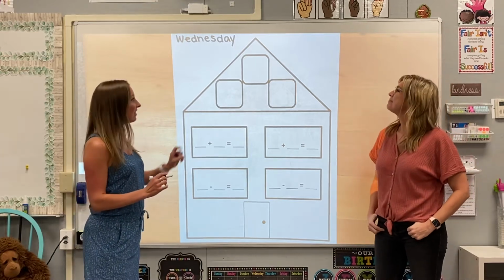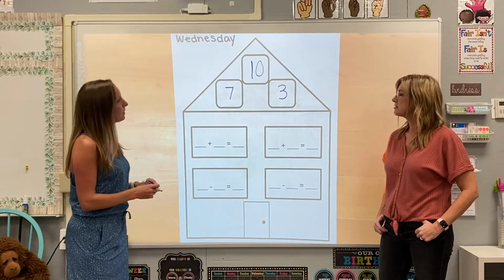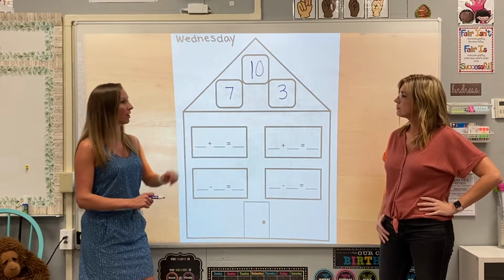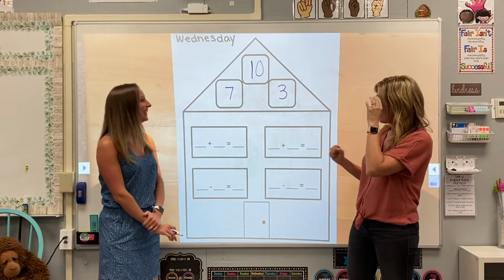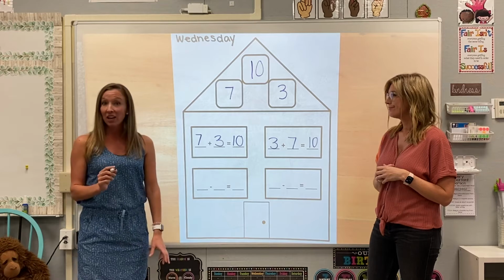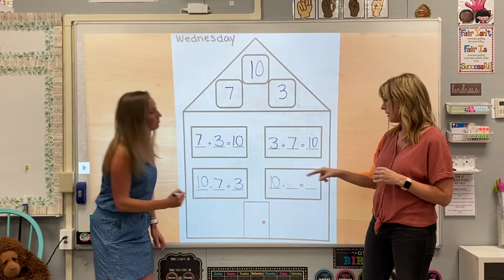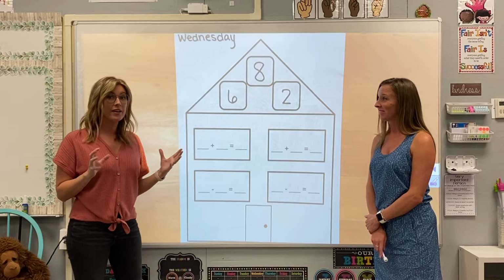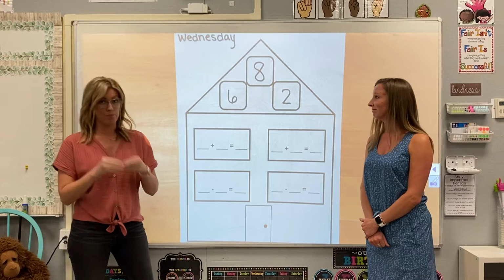Math (Second Grade): Fact Families